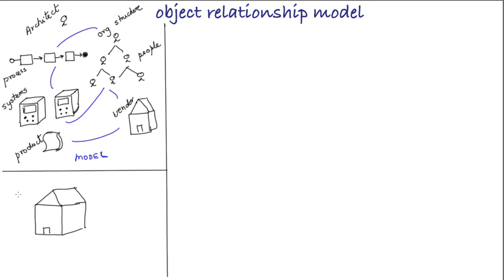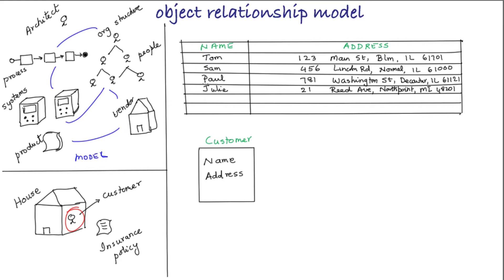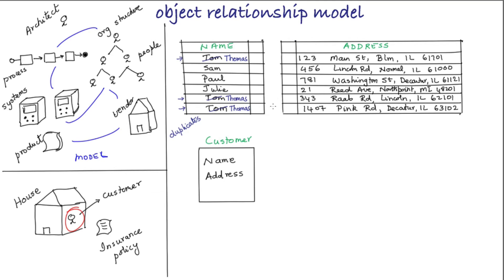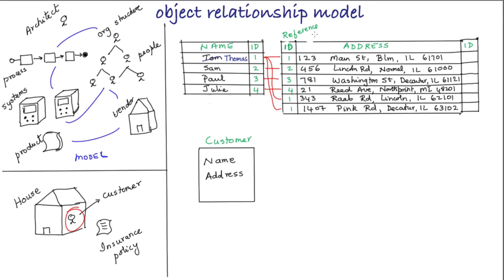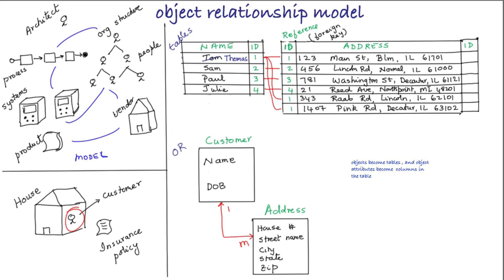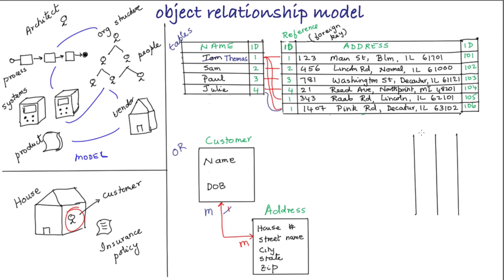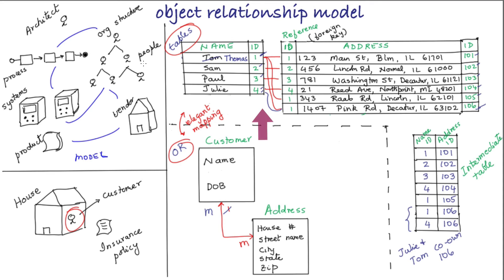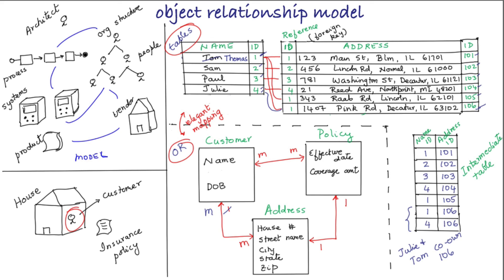Object Relationship Modeling for Business Architects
Object-relationship modeling is a powerful modeling technique that can be used to not only represent relationships among the entities being modeled, but also the attributes of the entities themselves. Moreover, the translations to a relational model is straightforward, making its implementation in a relational database straightforward.